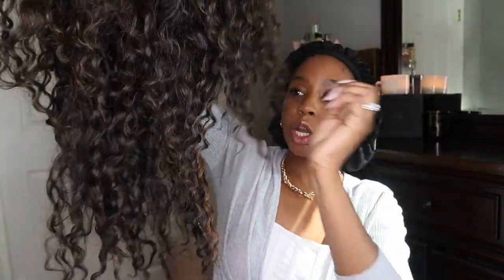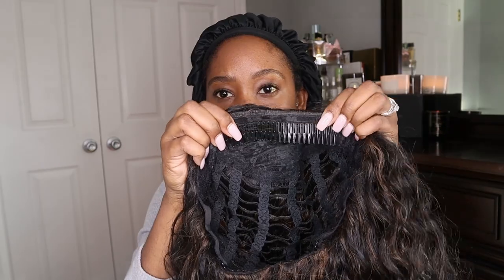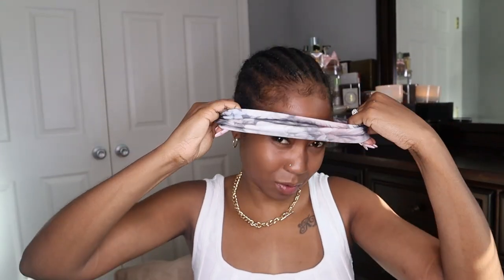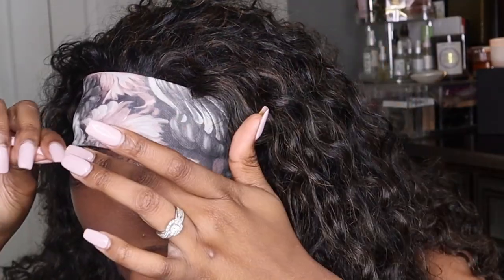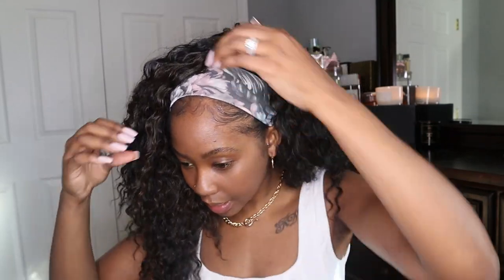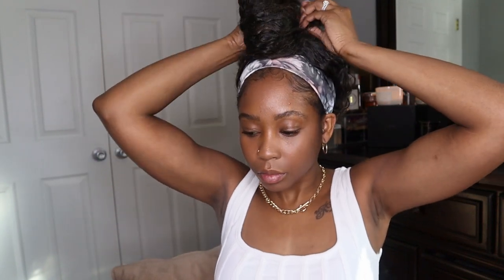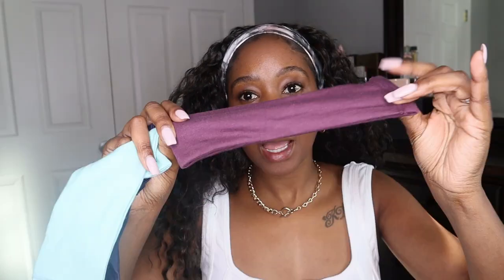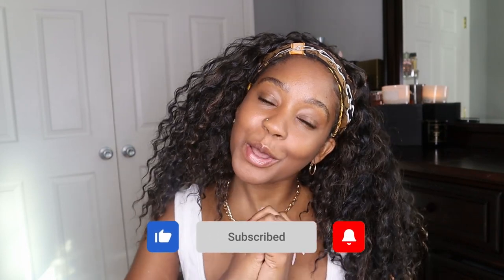How to make a headband wig in 5 minutes | Headband wig tutorial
Hey ninjas! Today I'm going to show you how to make a headband wig in 5 minutes. This is a great tutorial especially if you want to save a coin. Headband wig is defiently the wave right now! Better get you one.. I mean, make you one! lol

H O W   TO. SU P P O R T. ME♡

Name -Hawa
Ethnicity - African & I guess American too
Height- 5'4
Location- DC/Maryland